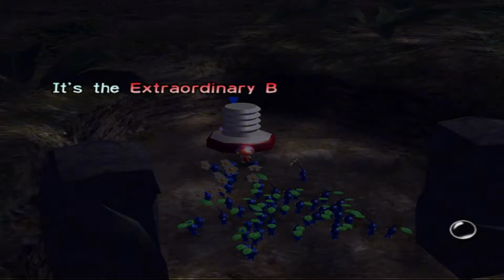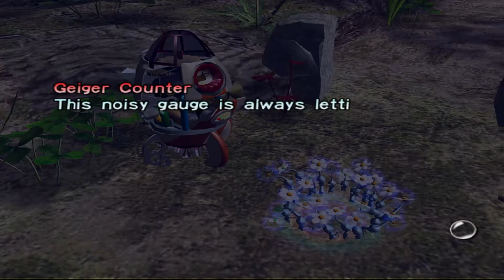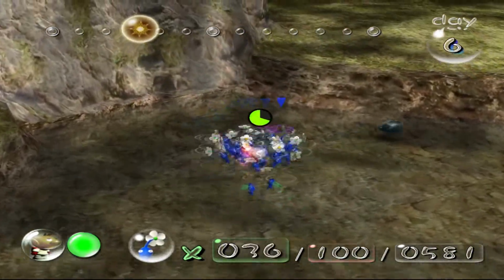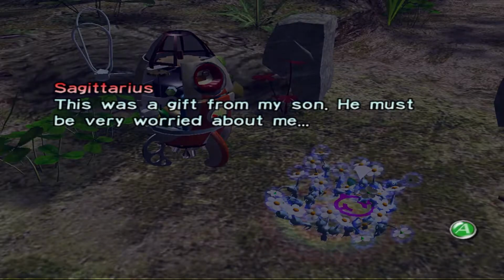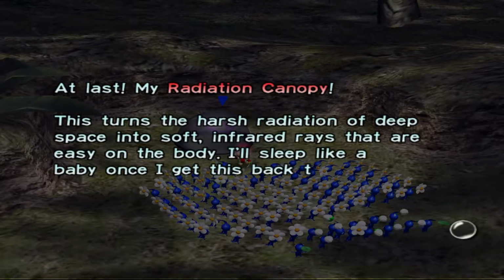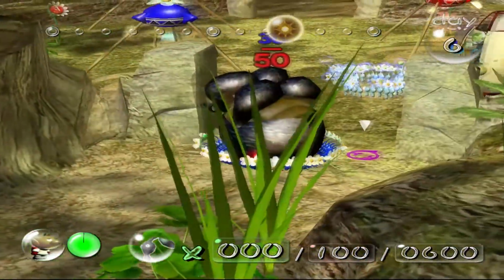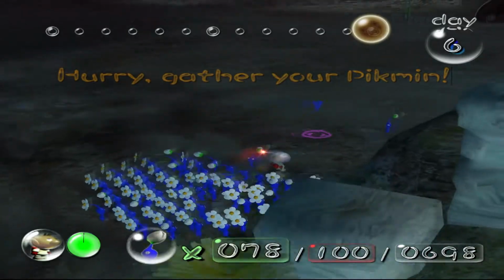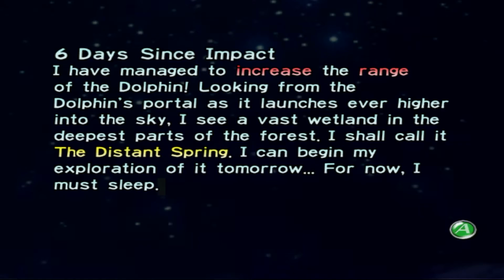Pikmin (2021) | Day 6 | The Forest of Hope | A Blue, Blue World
The now annual Let's Play that is Pikmin! I love this game, and I hope everyone else does too. With Pikmin Mobile on the horizon I think it's worth it to revisit the classic!

This game is on Gamecube, Wii, and the Wii U eShop. Get it while it's hot!

Support the team at FlyAnvil by donating via this link here. All support from $1.50 to $150.00 is much appreciated!: